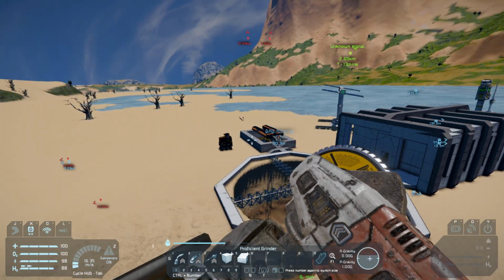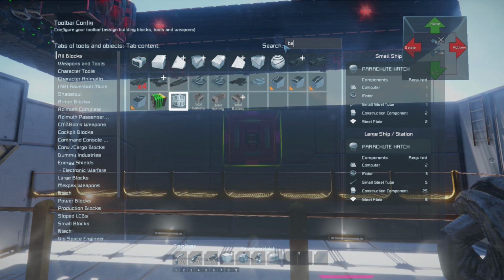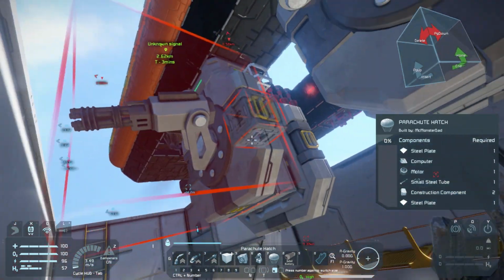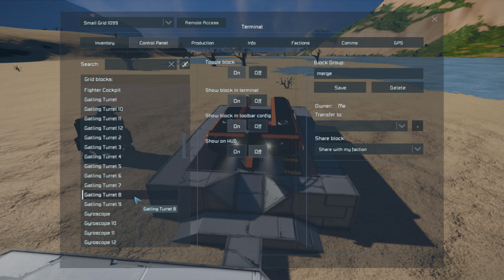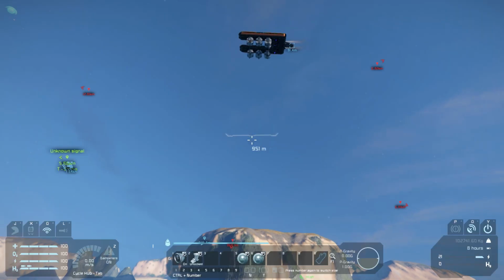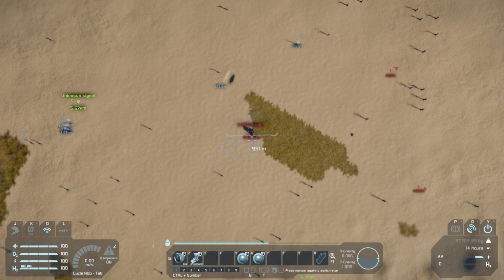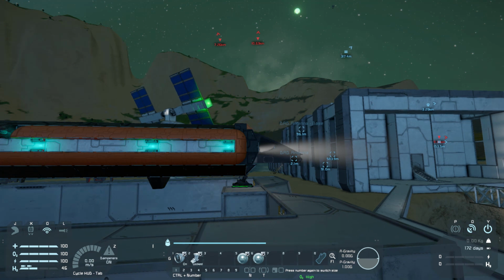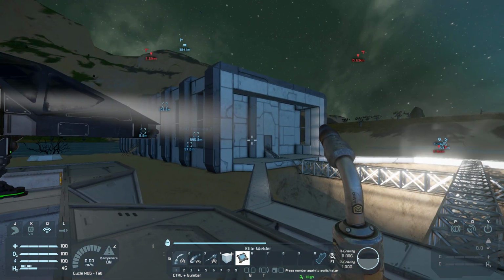Space Engineers Single Player Survival Season 1 Ep 11 - Bunker Takedown!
Today we take down that Bunker!!